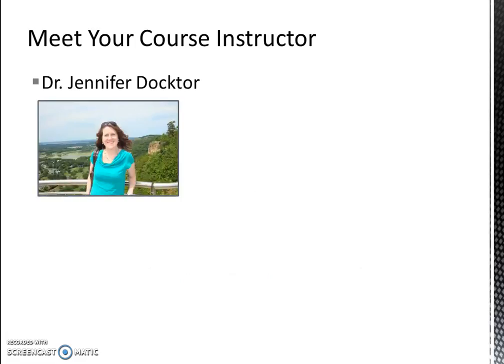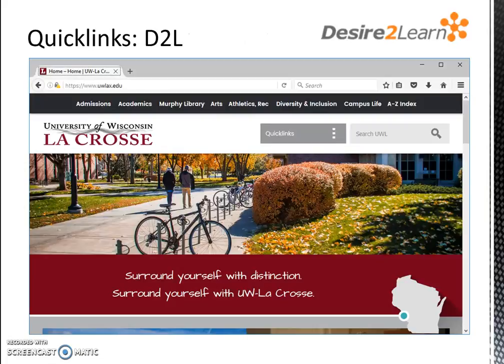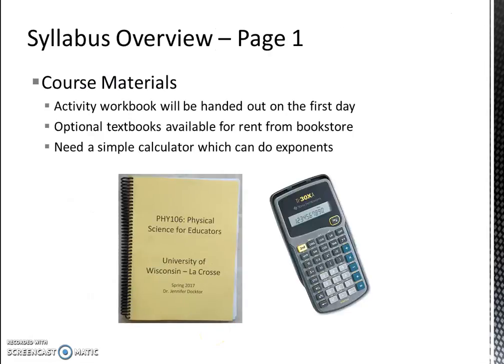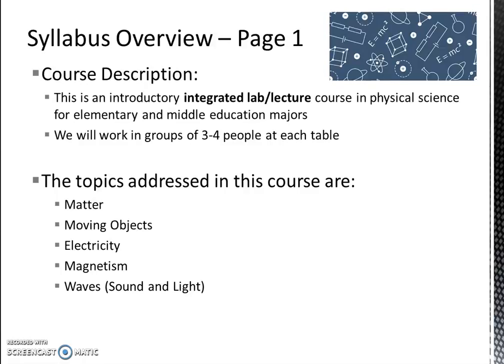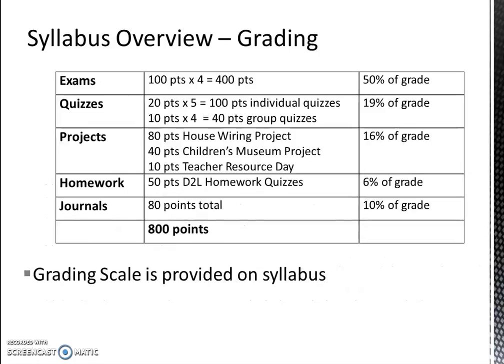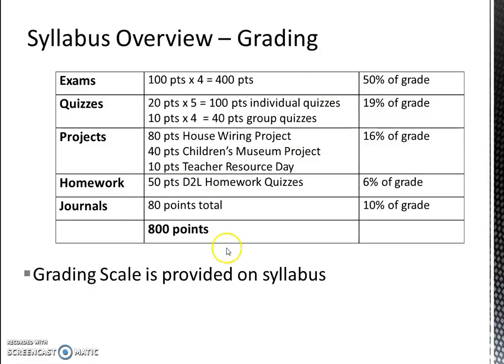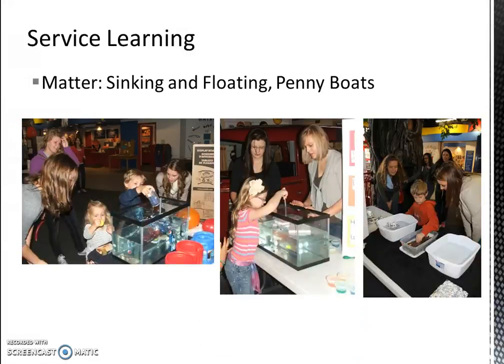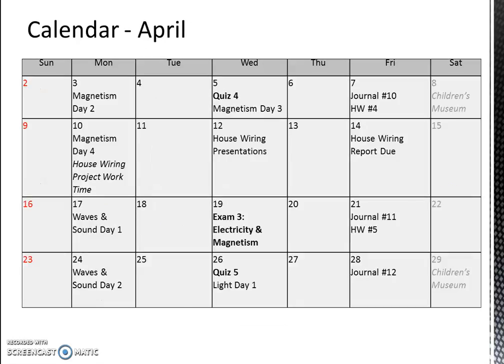PHY106 screencast Spring 2017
Introduction to the course syllabus and expectations for PHY106: Physical Science for Educators at the University of Wisconsin - La Crosse.